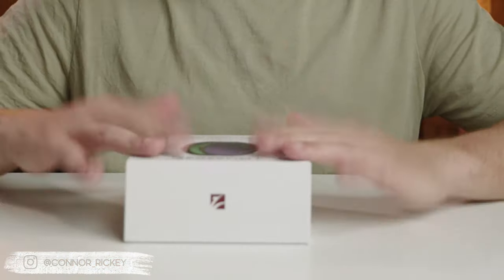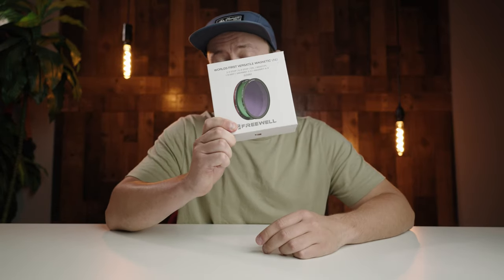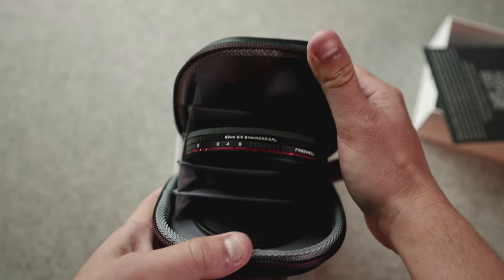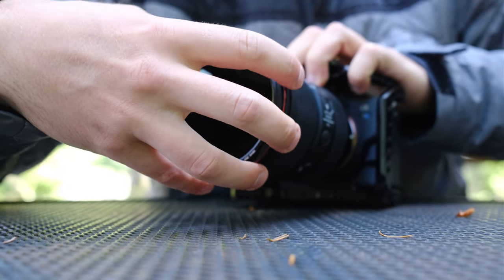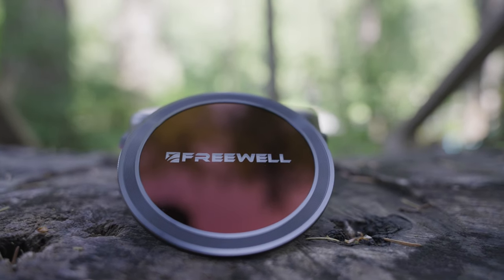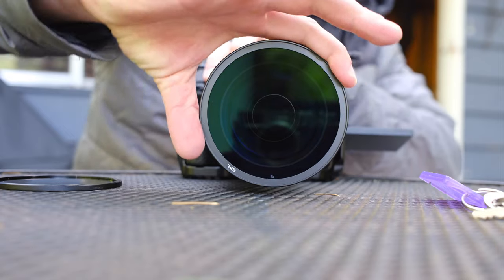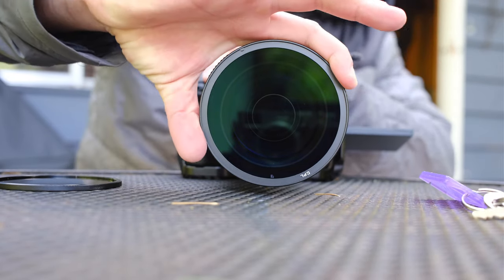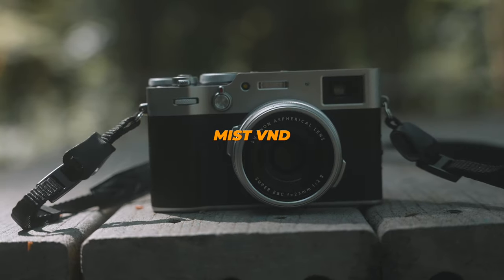The ONLY Filter Kit You Need For Video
00:00 Short Film Shot With Freewell VND's
00:50 World's First Versatile Magnetic VND Filters
01:33 Unboxing
02:44 How To Use The Filter System
03:22 What's Included
03:54 What Do VND's Do?
04:50 CPL's (Circular Polarizers)
05:17 Mist VND
06:00 Concluding Thoughts. Should You Buy?

MY FAV GEAR / GEAR I USE:
△ BEST budget drone (Mini 2)
△ Sony A7S III
△ Panasonic GH5
△ SONY A7III
△ Sigma 24-70mm f/2.8 for Sony E
△ Sony 24-105mm f/4 for Sony E
△ THE BEST Key Light
△ Fav soft box for 120d
△ My fav little LED light (SO useful)
△ Favorite Gimbal
△ Favorite large camera bag
△ Favorite everyday camera bag
△ My 360 Camera
△ Bendy tripod (my fav tripod)
△ Favorite Solid State Drive
△ Favorite budget hard drive
△ Beginner Boom Audio Kit
△ My on-camera shotgun mic
△ Favorite budget on-camera mic
△ Favorite budget LAV mic
△ Favorite pro LAV mic